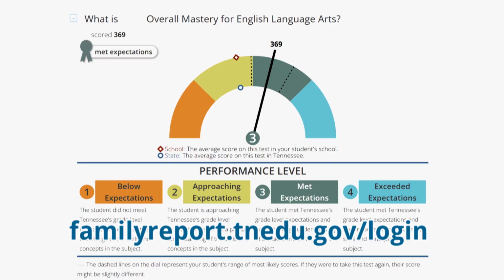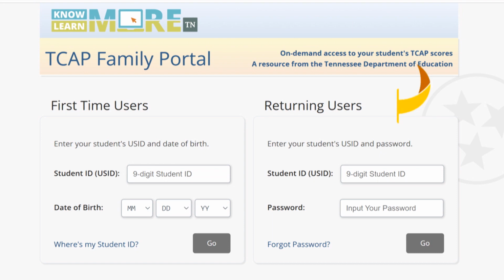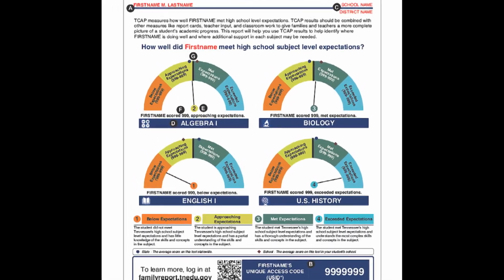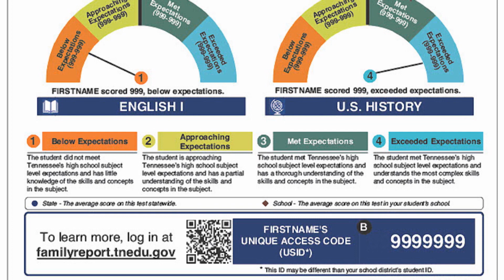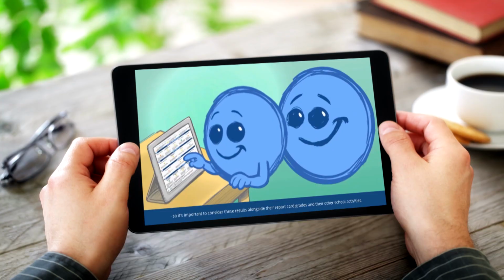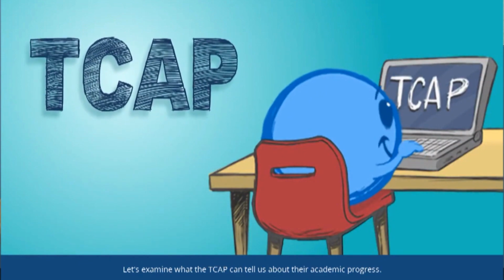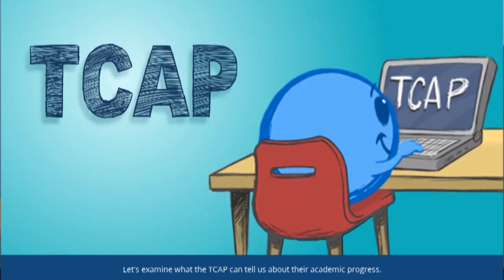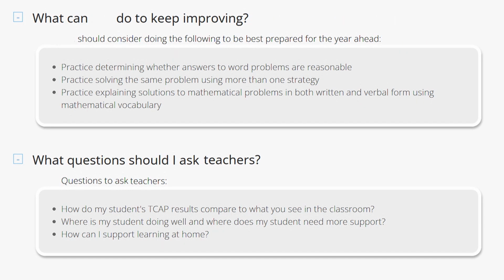TN TCAP Portal Information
Find out how the TN TCAP Portal shows you how your student is doing in regards to TCAP testing.